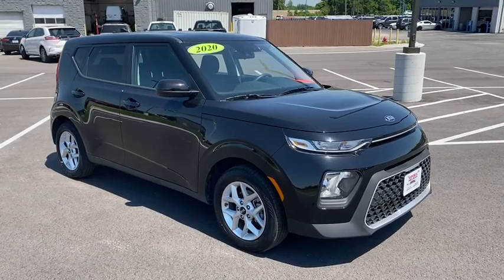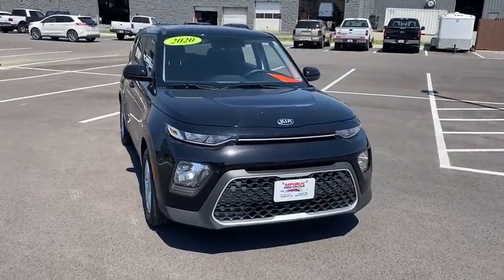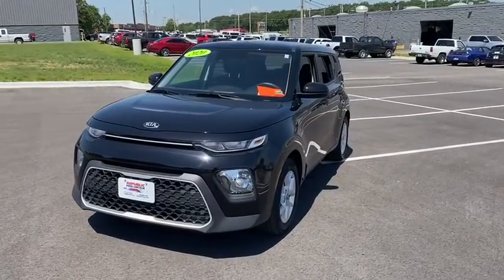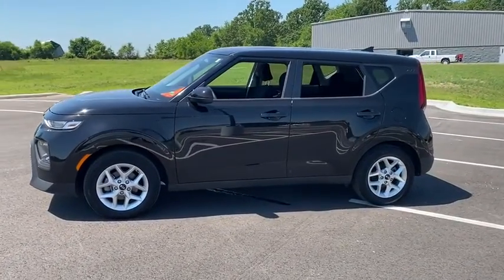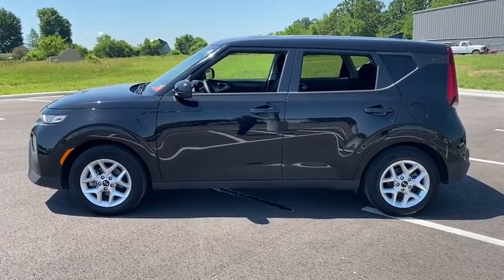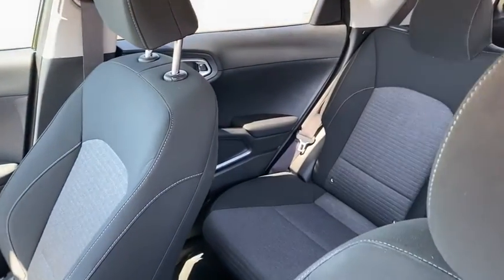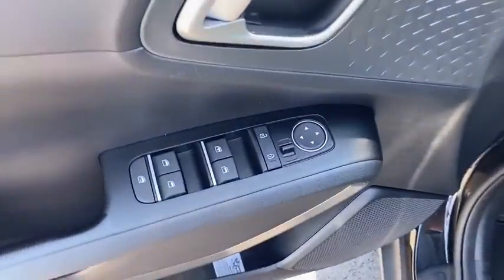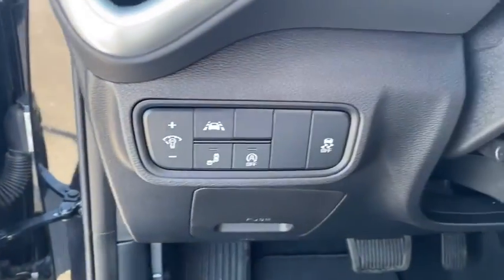2020 Kia Soul Republic, Springfield, Ozark, Nixa, Bolivar, MO L7701823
Used 2020 Kia Soul available in Republic, Missouri at Republic Ford. Servicing the Springfield, Ozark, Nixa, Bolivar, MO area.

Republic Ford
1740 U.S. Hwy 60 E

Clean Autocheck One Owner Low Miles Soul S 4D Hatchback 2.0L I4 MPI DOHC 16V LEV3-ULEV125 147hp IVT FWD Cherry Black Black w/Woven Cloth Seat Trim. 2020 Kia Soul S Cherry Black 2.0L I4 MPI DOHC 16V LEV3-ULEV125 147hp Odometer is 2135 miles below market average! 27/33 City/Highway MPGbrbrbrAwards:br  * 2020 KBB.com 10 Favorite New-for-2020 Cars   * 2020 KBB.com 10 Coolest New Cars Under $20000